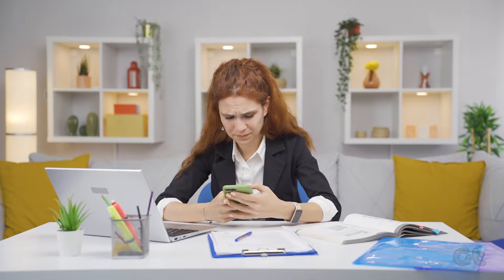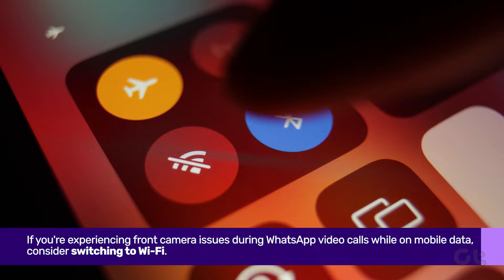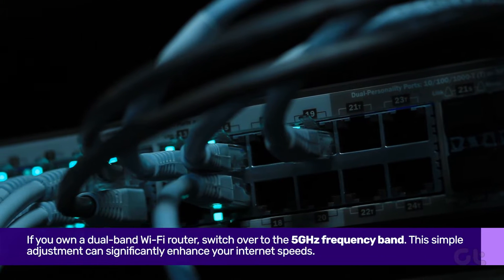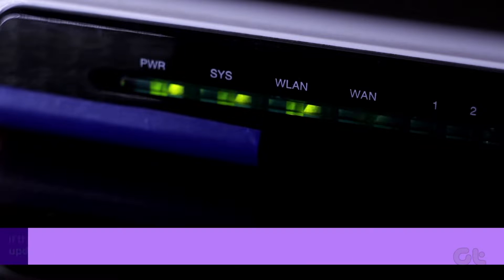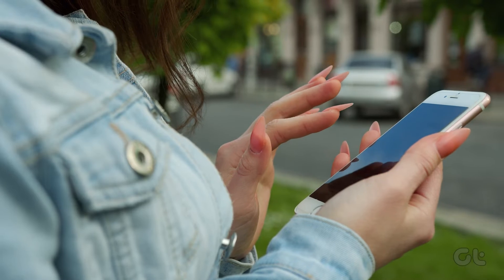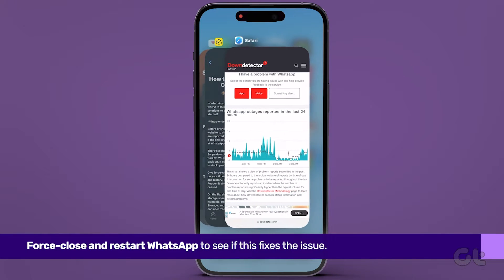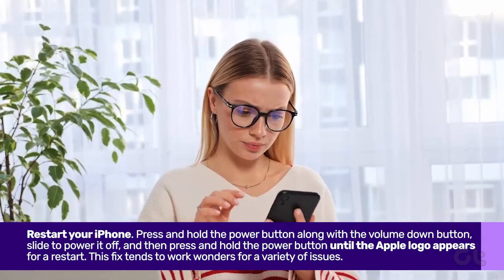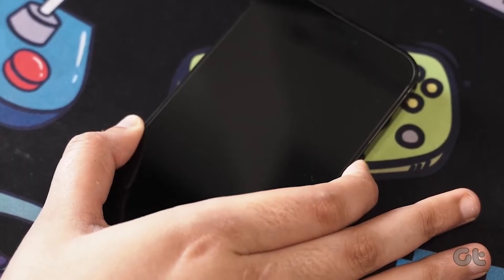How to Fix Front Camera Not Working for WhatsApp Video Calls on iPhone | Unable to Use Front Camera?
Is the front camera not working on iPhone for WhatsApp Video Calls?

We understand how frustrating that can be! In this video, we've provided multiple solutions to fix this issue.

00:00 - Intro
00:08 - Switch to Wi-Fi
00:23 - Switch to 5GHz
00:37 - Update the app
00:50 - Force close and restart
01:08 - Restart your iPhone
01:25 - Outro